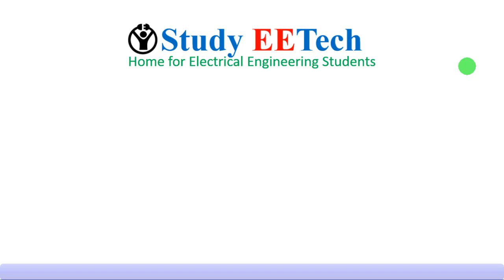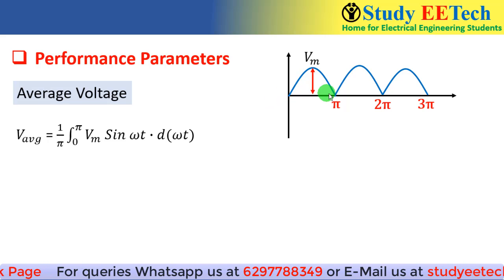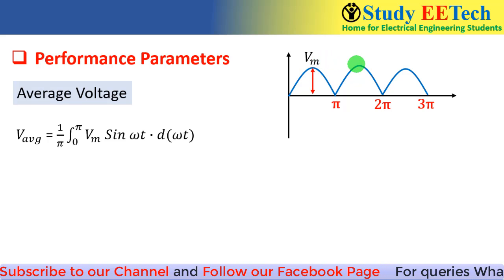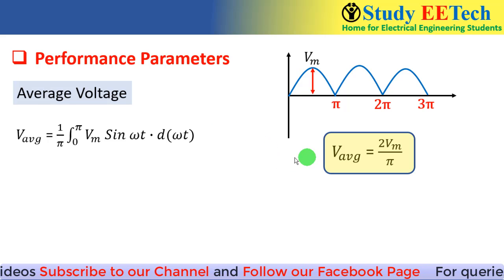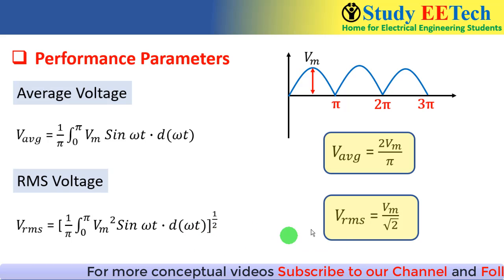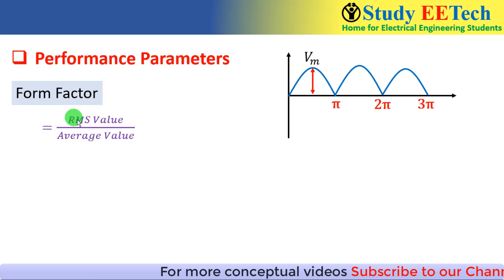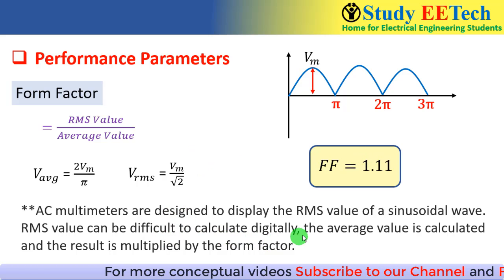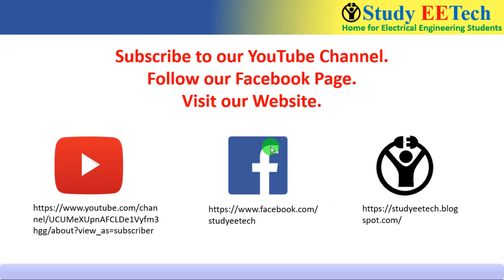How to calculate Average Voltage, RMS Voltage and Form Factor in Full Wave Rectifier?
After watching this video, you will learn the calculation steps of average voltage, RMS voltage and form factor of full wave rectifier from the waveform. Also, you will learn about their physical significance.

Analog Electronics is an important subject in Electrical Engineering and also in Electrical and Communication Engineering. The working principle, circuit diagram and industrial application of rectifier, semiconductor BJT, MOSFET, OPERATIONAL AMPLIFIER are explained in this series of lectures. It is highly recommended to watch the videos sequentially to understand better and build concepts.

These concepts will help you to score well and get a better rank in GATE exam and other competitive exams.

Study EETech is dedicated to all Electrical Engineering students. We promise to offer you the best quality video lectures on different subjects of Electrical Engineering.

Share among your friends. Do not forget to put your precious feedback in the comment box. This will help us to grow high and provide you with quality content.